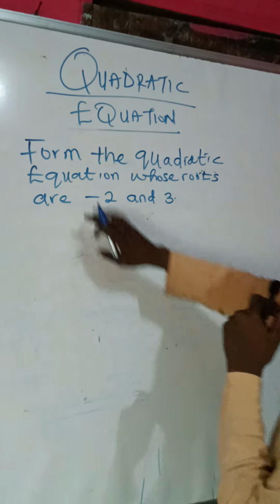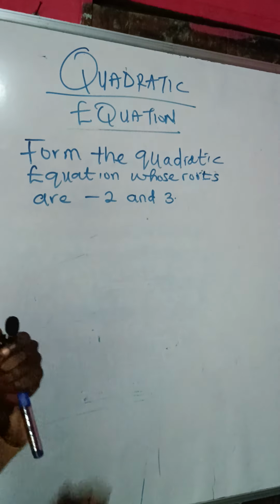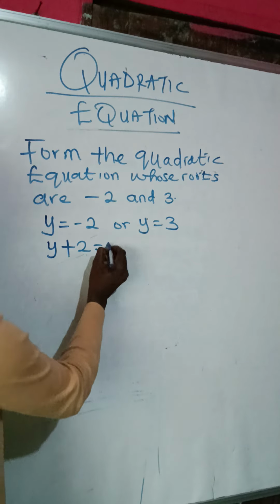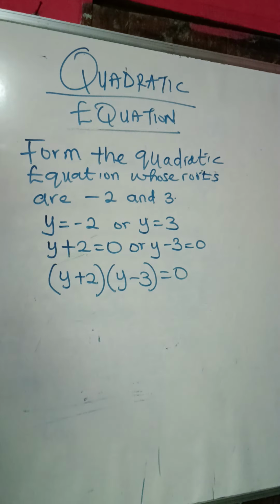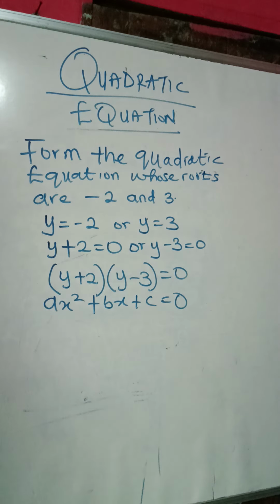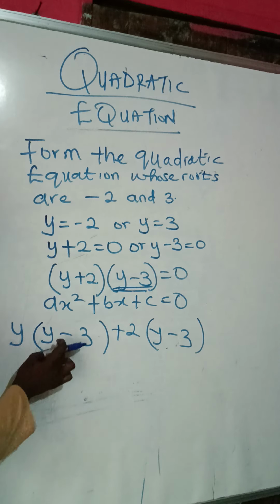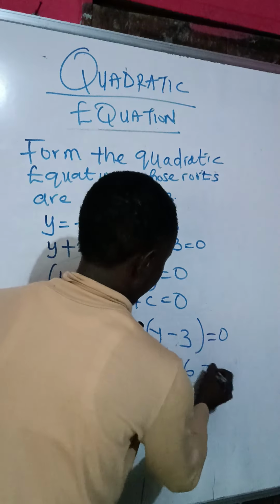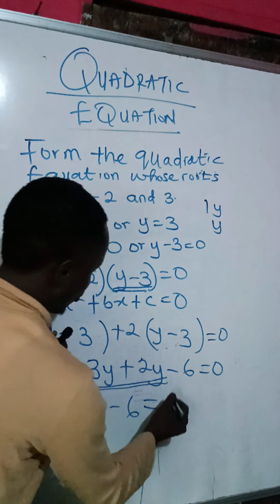forming quadratic equation#maths